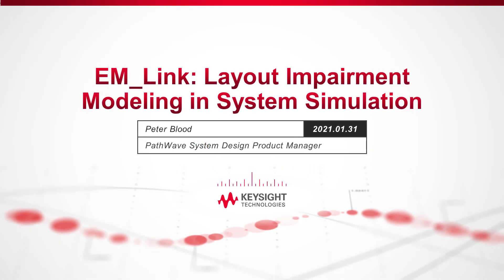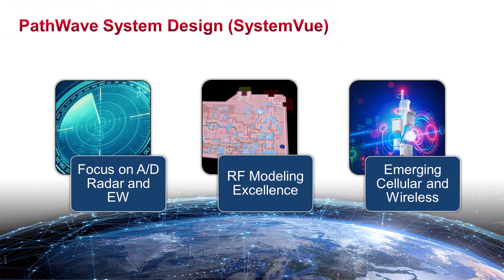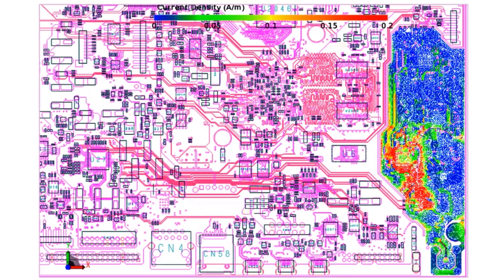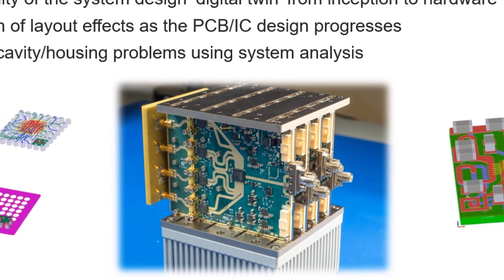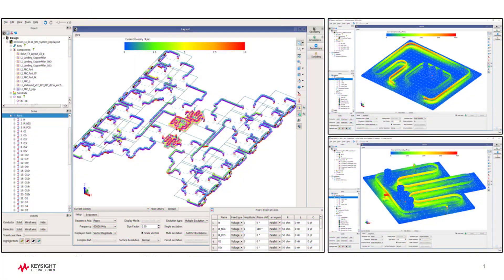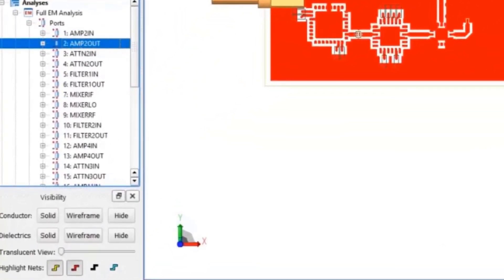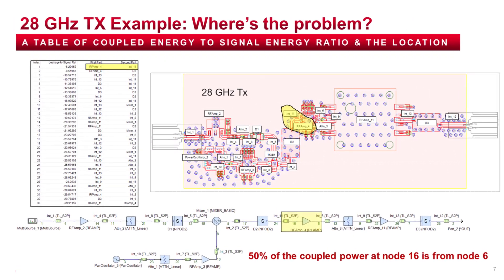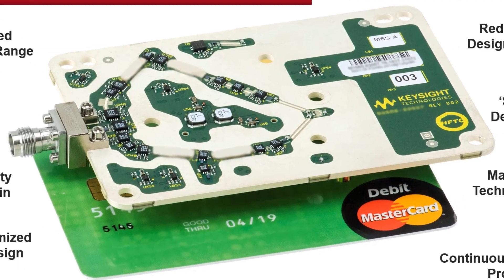Predict Signal Coupling with Virtual PCB Design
Overview on addressing PCB or RFIC layout impairment challenges with Keysight’s PathWave System Design (SystemVue).